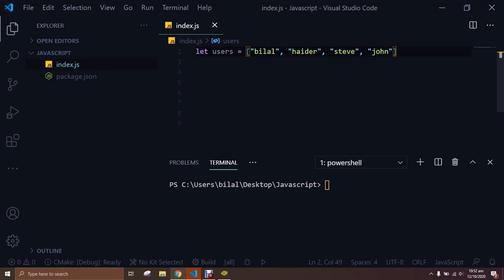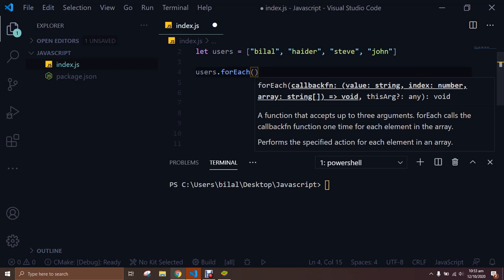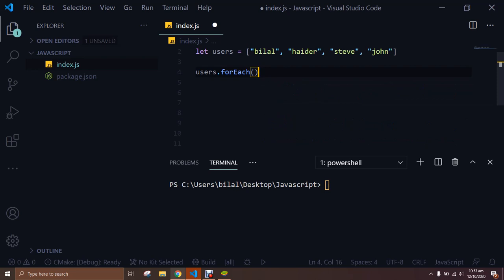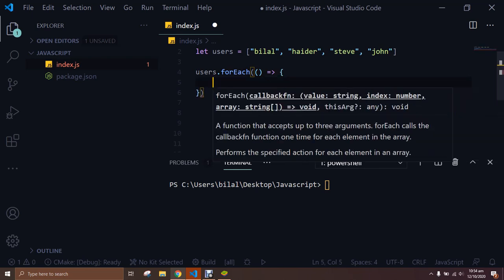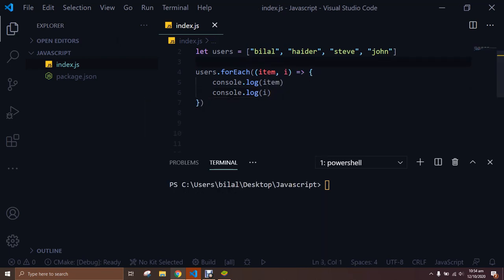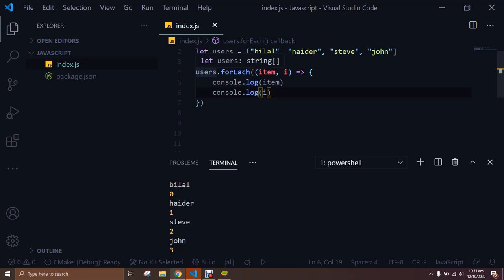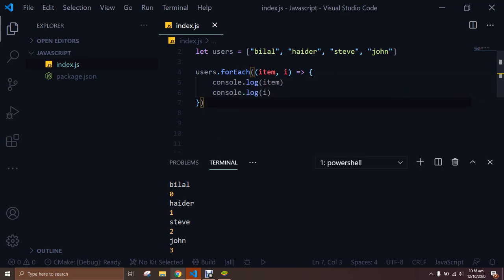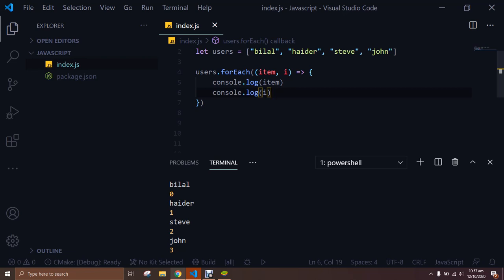Learning Javascript Programming | Part 19 | Array Methods forEach